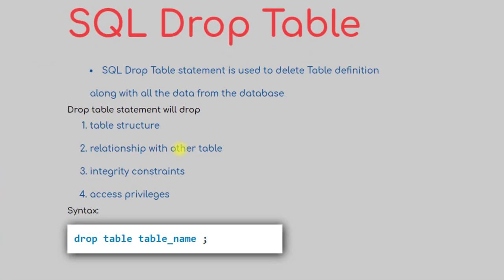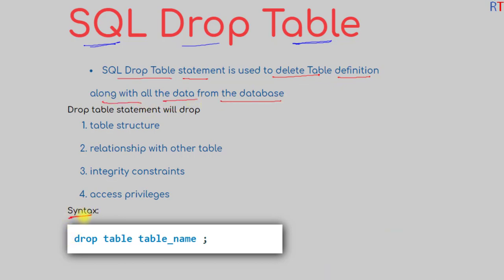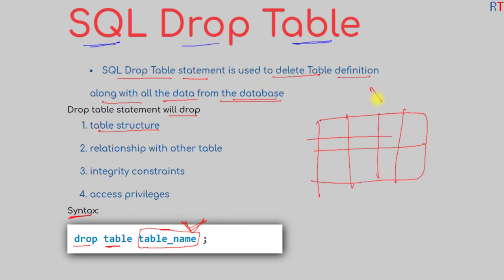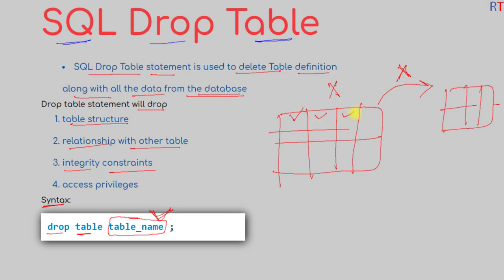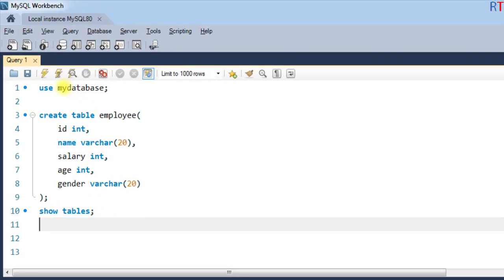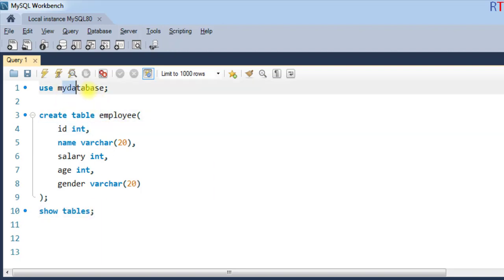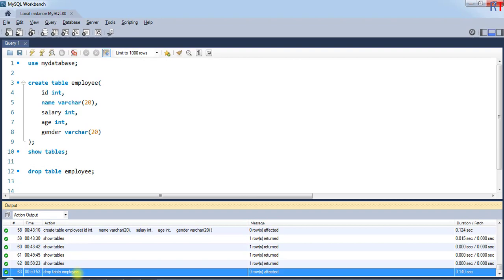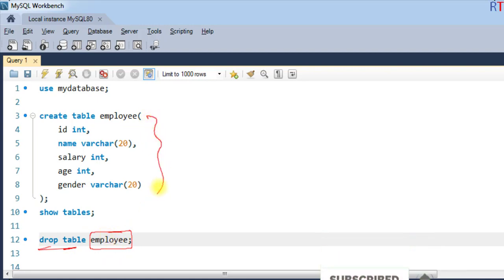#12 Drop Table in SQL | SQL Tutorial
Drop Table in SQL : Drop Table command is used to delete table definition along with all the data from the database.
Syntax:
drop table table_name;